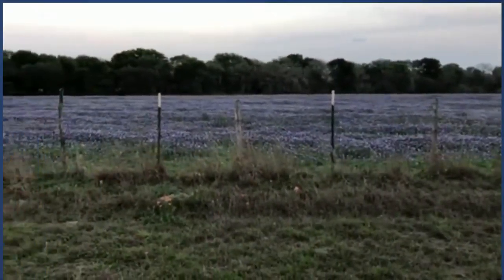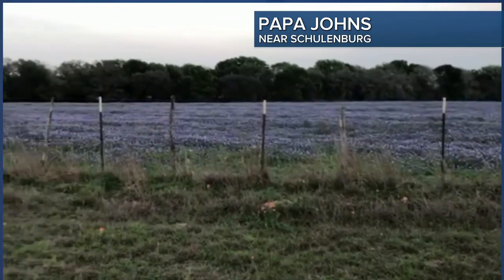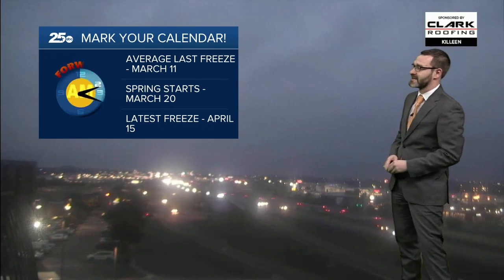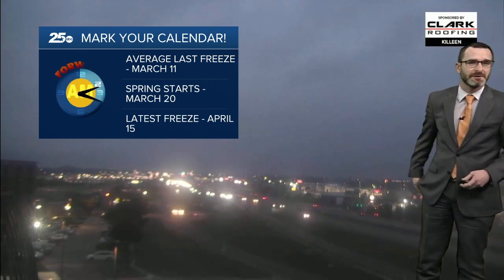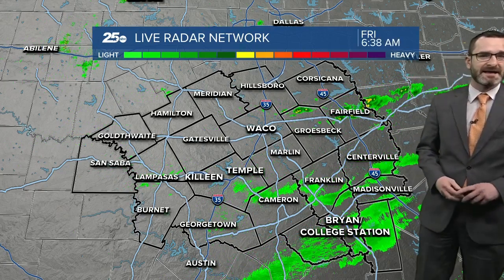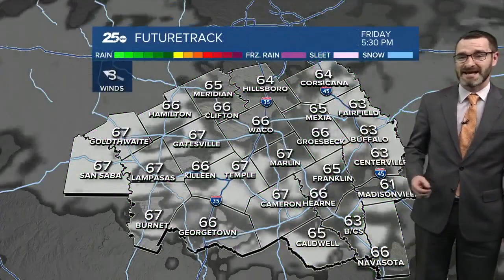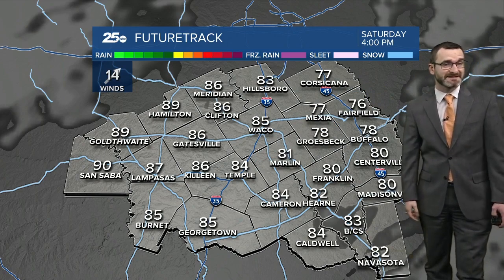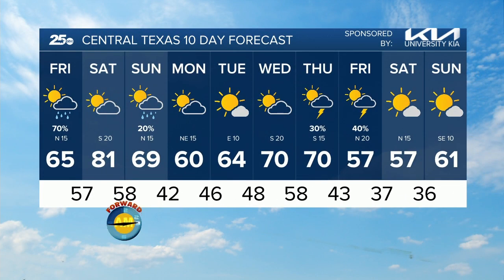25 Am Weather - March 10, 2023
25 Am Weather - March 10, 2023